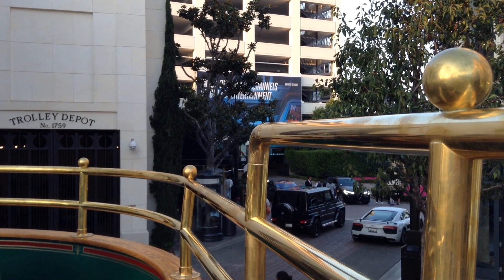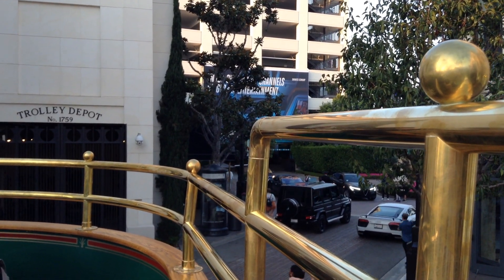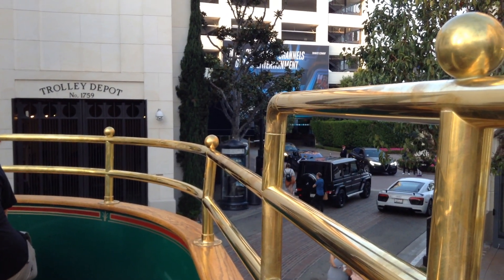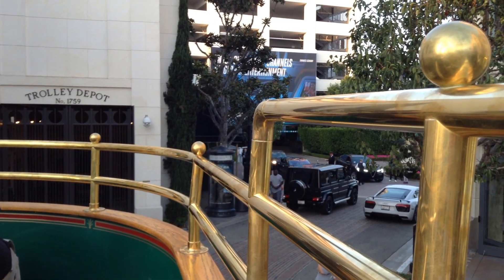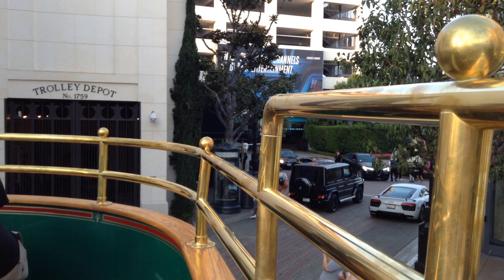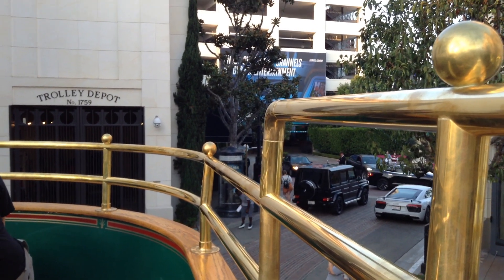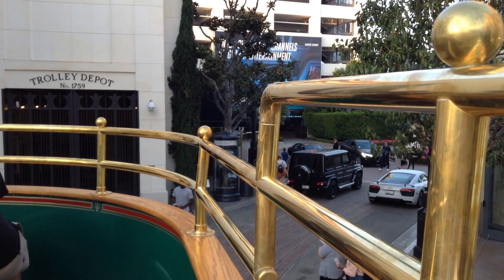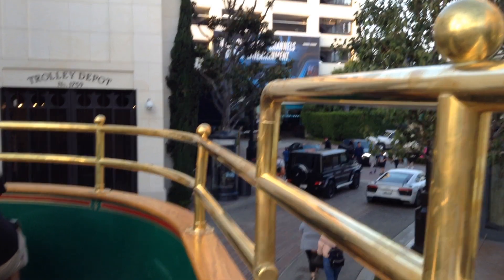Трамвай в торговой плазе The Grove, Лос-Анджелес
Еду в двухэтажном трамвае, курсирующем между магазинами торговой плазы (от одного конца до другого), вся поездка на видеозаписи